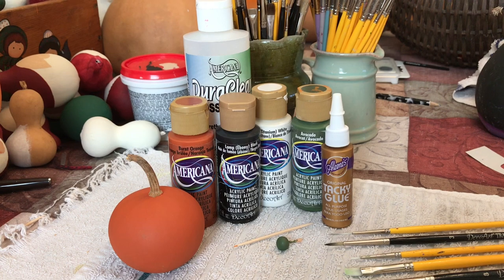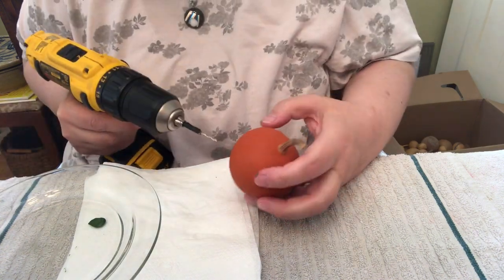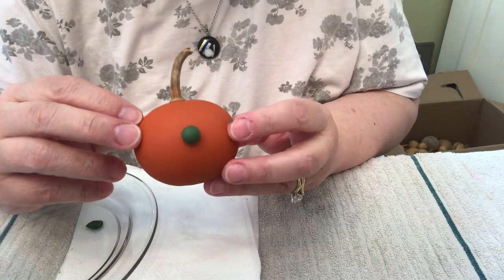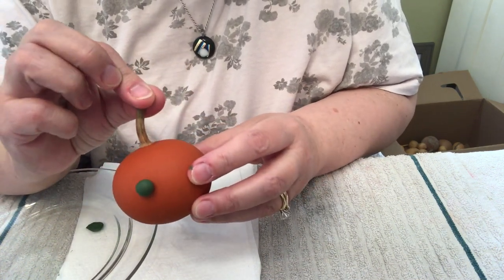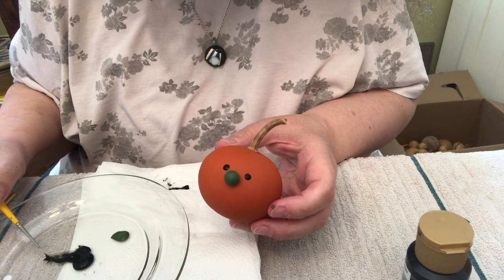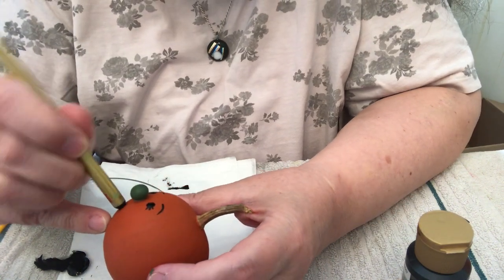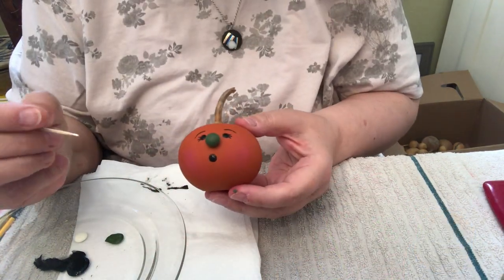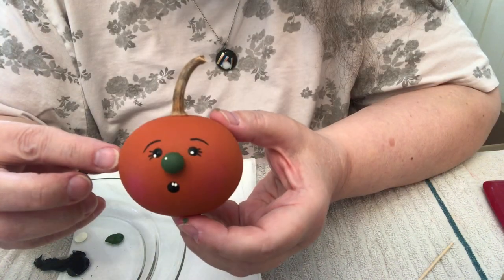*Quick Project* ~Small Painted Ornamental Apple Gourd Pumpkin~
Step by step tutorial of painting an ornamental apple gourd into a tiny pumpkin Jack-o-Lantern.

*Burnt Orange
*Avocado

Americana DuraClear Gloss Varnish

DecoArt Traditions Paint Brushes
*#3 Round
*#0 Liner
*#8 Flat

Drill w/a 3/32" drill bit
Pencil
Toothpick
Gourd Stem (if necessary)
Sculpy Clay (for nose)